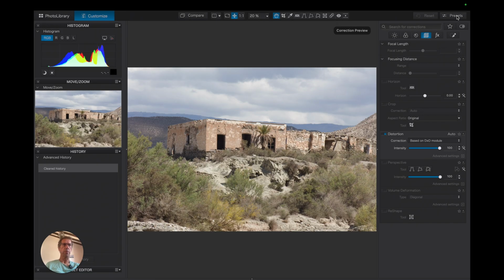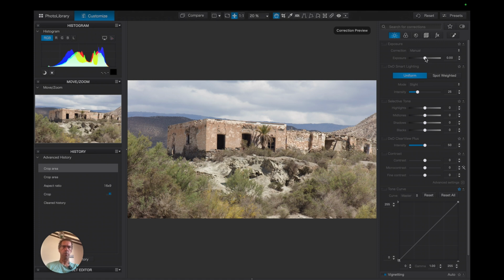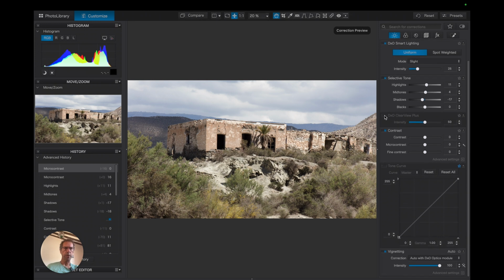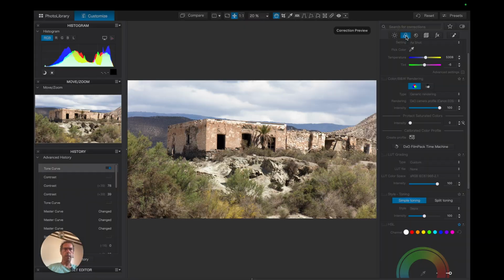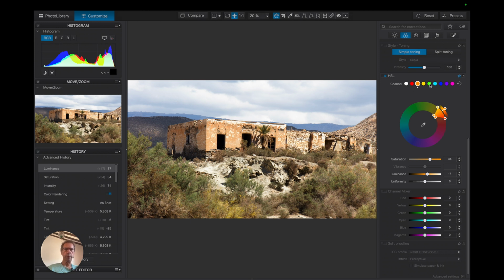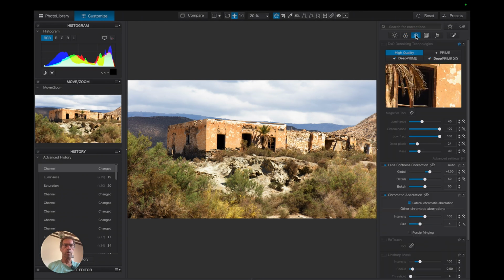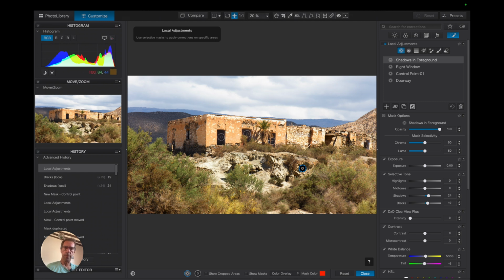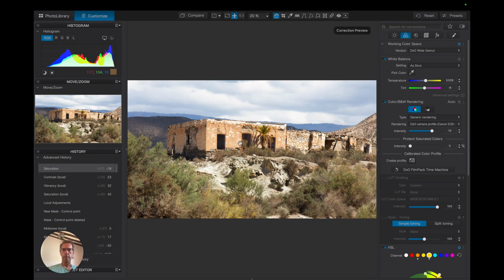My New Improved Workflow for DxO PhotoLab 7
It's been 9 months since DxO PhotoLab 7 was released and I've made a few changes to my photo processing workflow, some prompted by improvements in the software and others by improving my own efficiency!

I demonstrate my new workflow for landscape photography using a photograph taken of a deserted house in the Tabernas desert.

Software that I use for Post Processing:

DxO Pure RAW (Pre Processing When Necessary)
Adobe Lightroom (Catalog Management and Editing)
DxO PhotoLab (RAW Processing)
Adobe Photoshop (Layer Based Processing)

Chapters
0:00 Intro
0:43 The RAW Image
2:44 Setting up the Edit
5:03 Global Adjustments to Light and Tone
11:33 Color Adjustments
16:35 Local Adjustments
22:01 Export to Digital